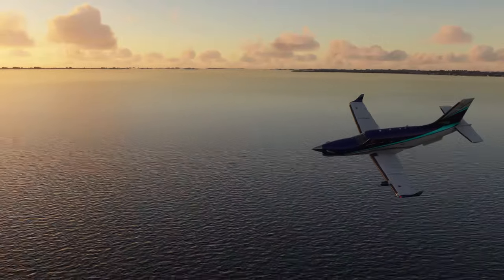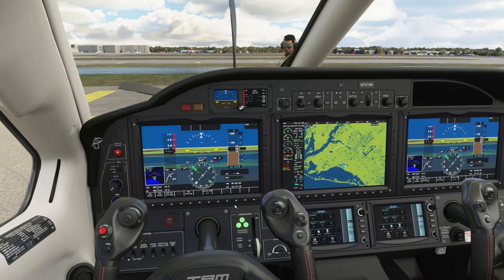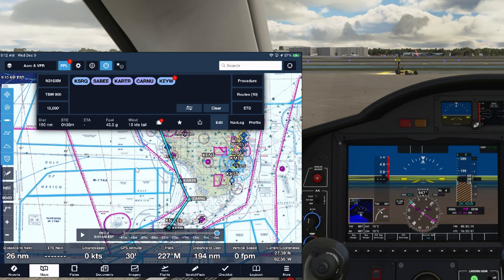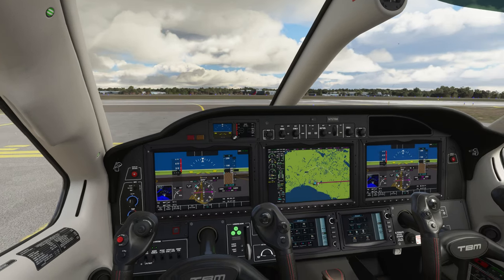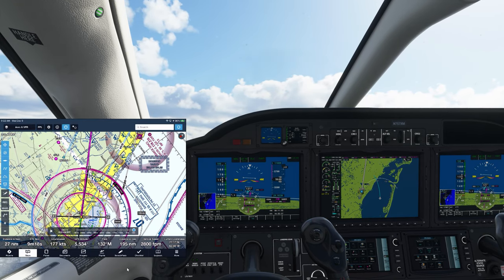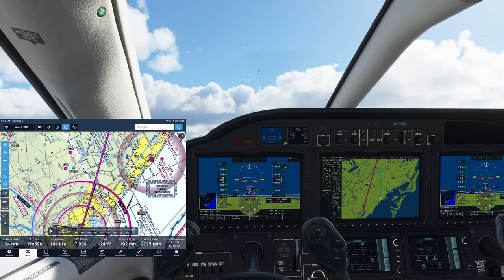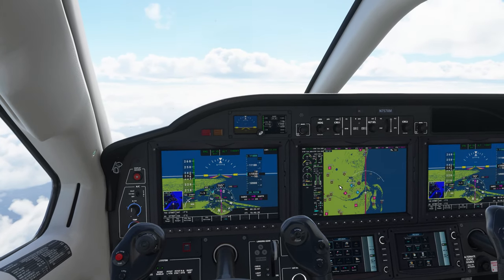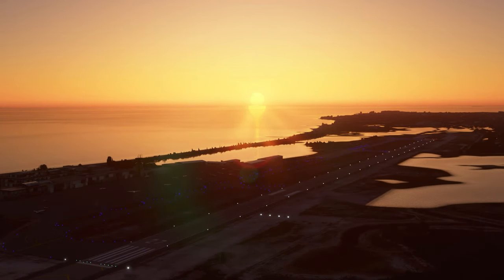MSFS TBM 930 Just how good is this fancy new flight simulator? Part 1 of 2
Dipping our toe into the new Microsoft Flight Simulator by trying out the default Daher TBM 930 on a short cross country flight from Sarasota to Key West, Florida.  Trying to get and idea of just how good is this new state of the art desktop flight simulator.  How does the default TBM 930 compare to the X-Plane Hot Start TBM 900?  Are the G-3000 touch screen avionics up to the task?  Tune in to find out answers to these questions and a feast of simulation goodness.

For information on my latest hardware specs please refer to the "About" tab on the FS MaNiA YouTube Channel Homepage.  Thanks kindly and best regards from Tim.